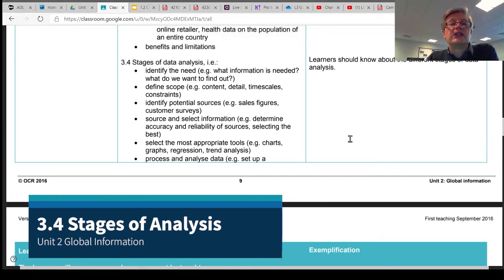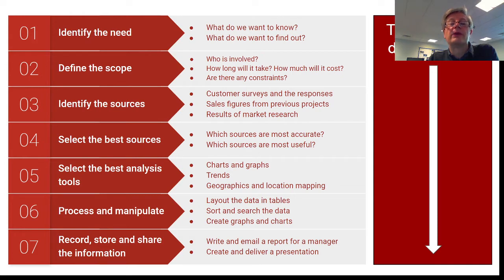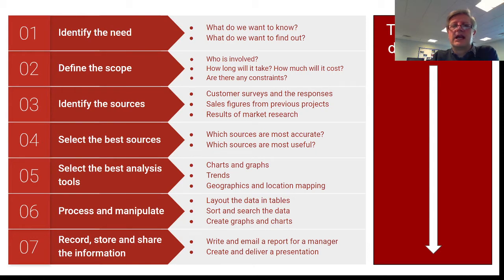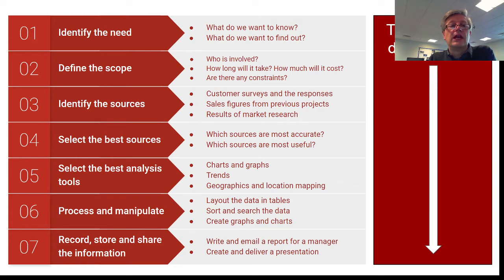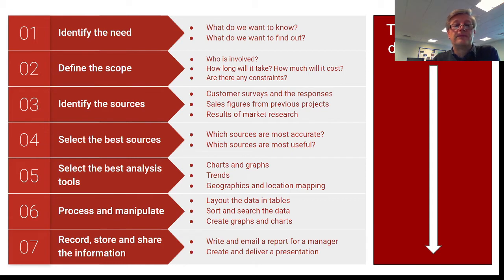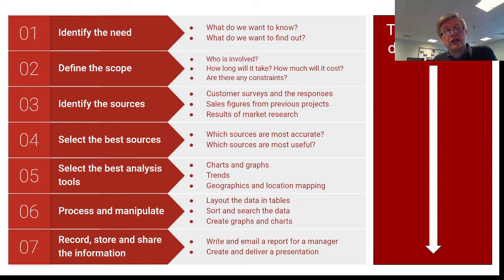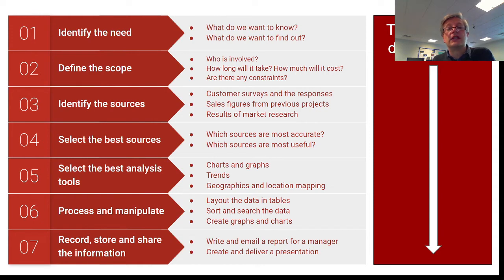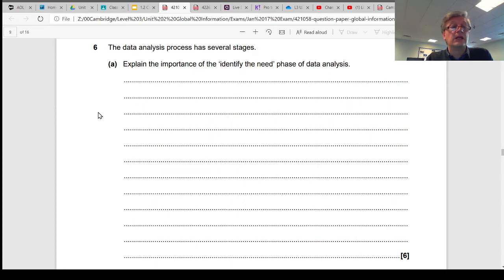3.4 Stages Of Analysis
The stage of data analysis used by organisations.